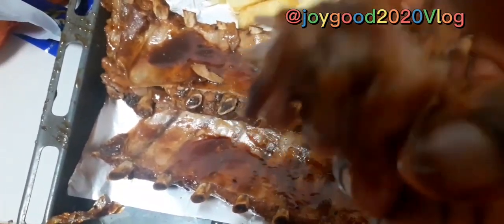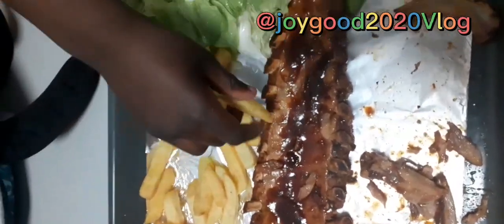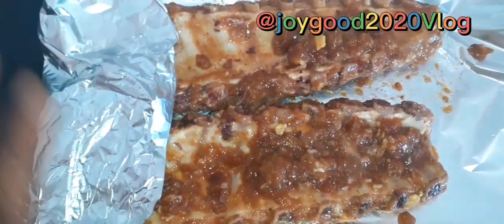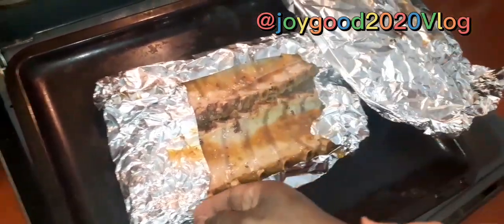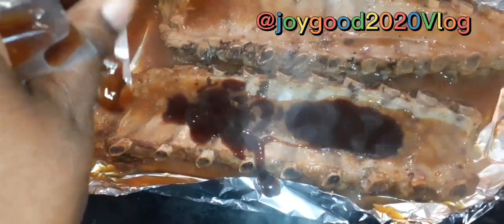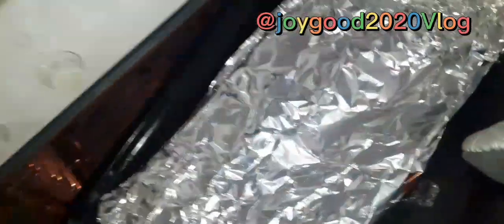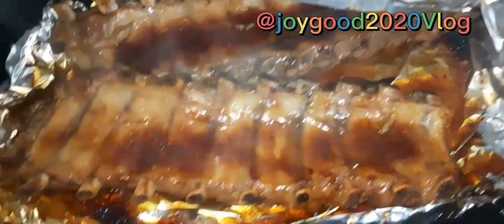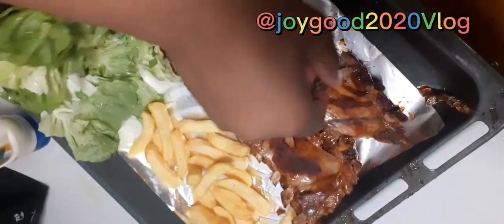YOU JUST MEANT MISS FOR NOT TRYING THIS YUMMY YUMMY RIBS.LET EAT RIBS